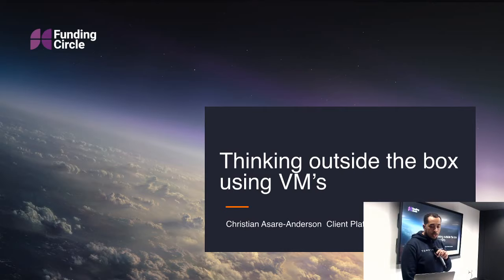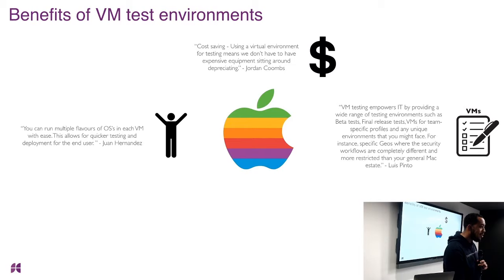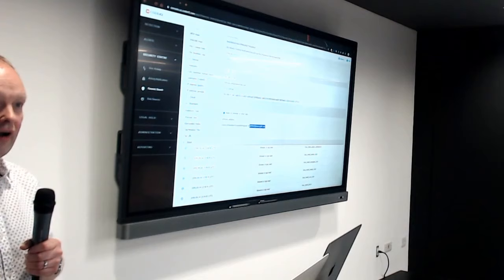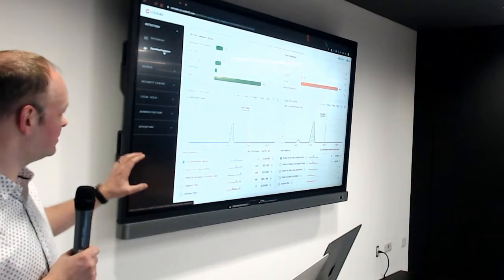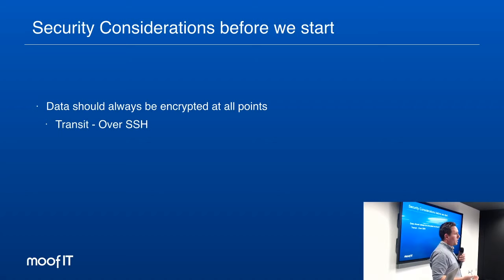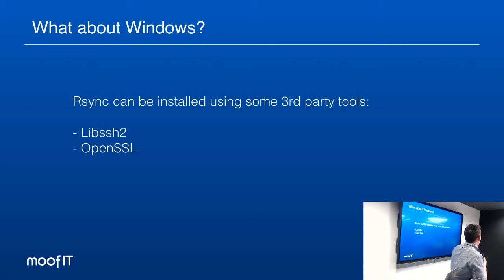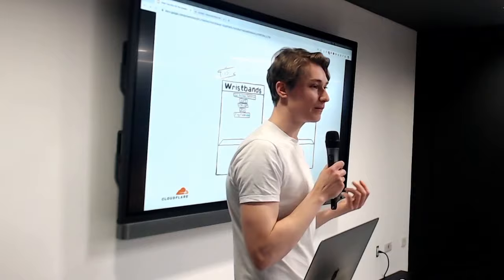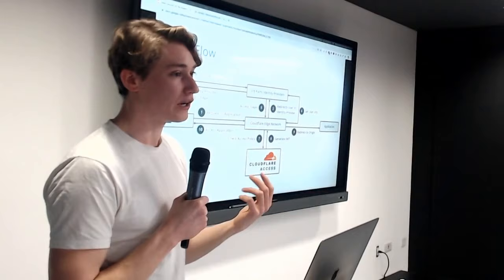13th February 2020 - Meet Up @ Funding Circle (with Code42)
00:00 - “Thinking outside the box” - Christian Asare-Anderson - Funding Circle

10:10 - “Data Security in the 21st Century - What are your Mac Users taking with them when they leave? Data Security that just works for Mac from Code42. No slides guarantee!” - Paul Martin - Code42

31:57 - “Time machine - Back to the future” - James Bousfield - Moof IT

48:20 - “Team Security for the modern Internet” - Henry Heinemann - Cloudflare